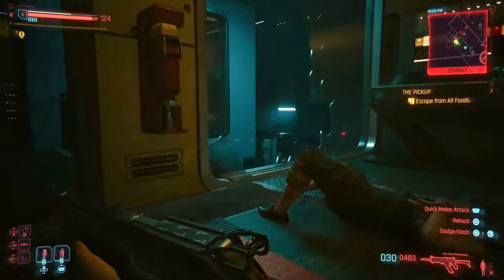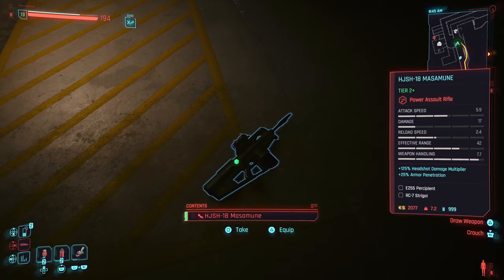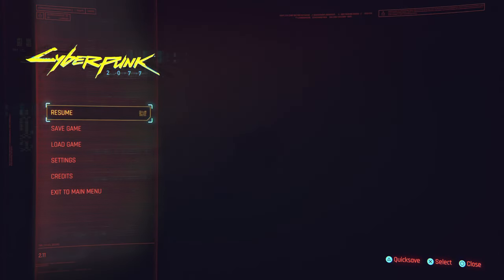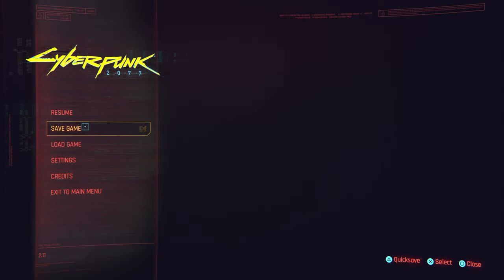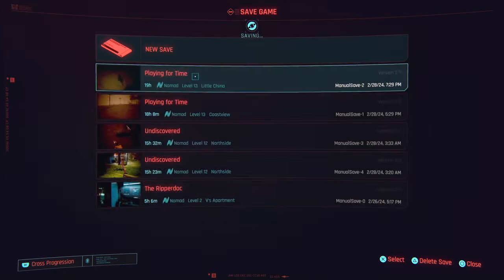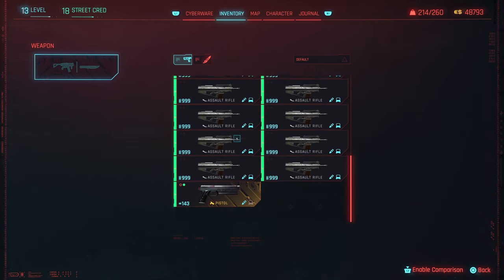Cyberpunk 2077 - How To Get Unlimited Money 2.12 Update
Cyberpunk 2077 - How To Get Unlimited Money GLITCH 2.12 Update

Hey guys thank you very much for watching my video please like, subscribe and hit that share button cuz it really helps my channel to grow.Also if u like to see more videos like this make sure to let me know in the comments section.